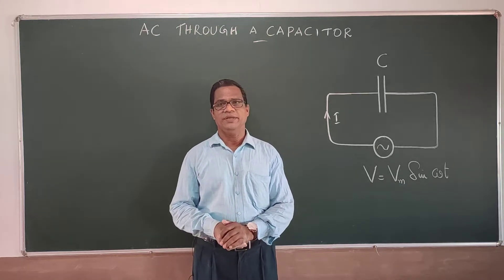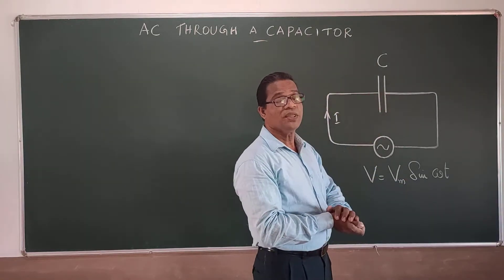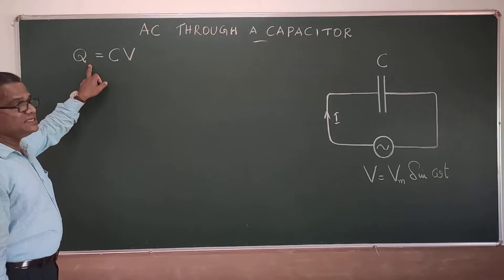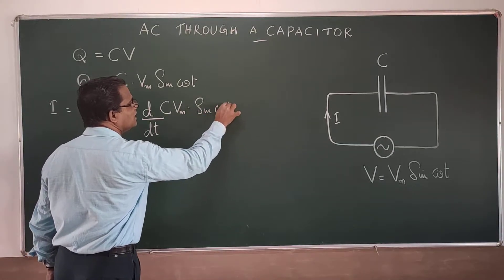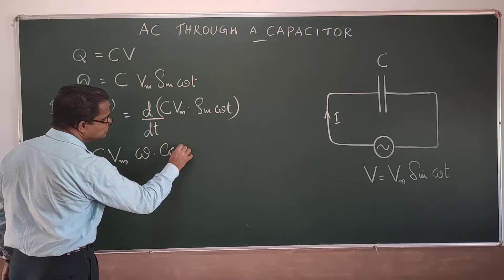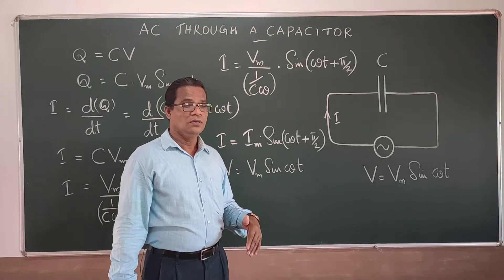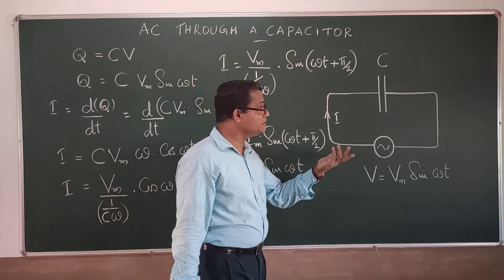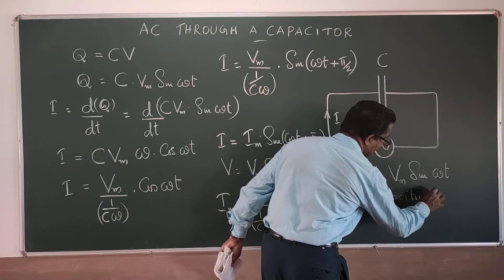Rj/Physics XII/ Alternating current 10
AC Through a Capacitor